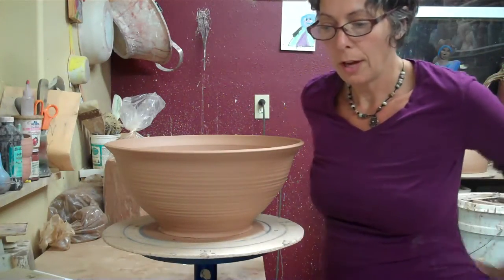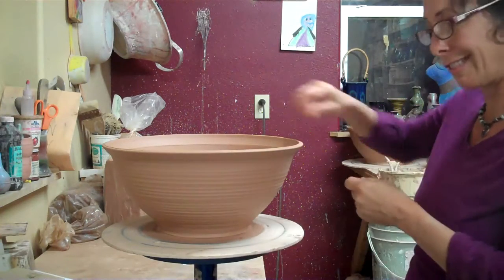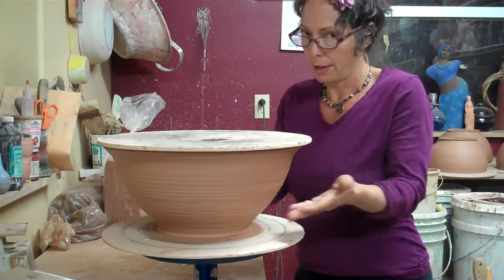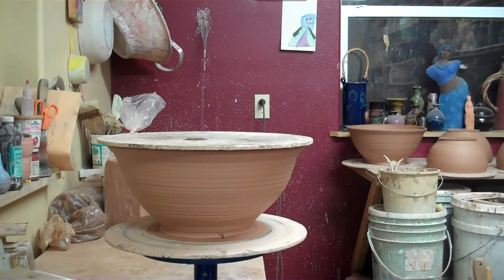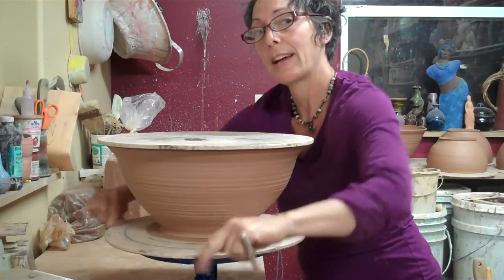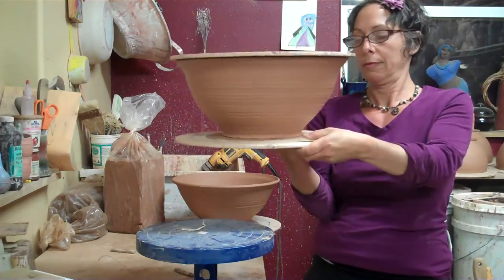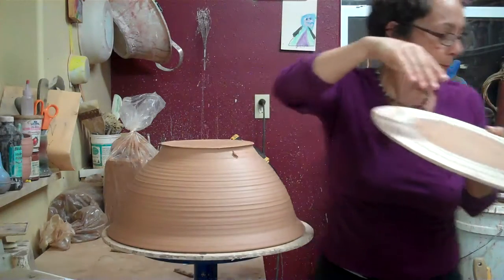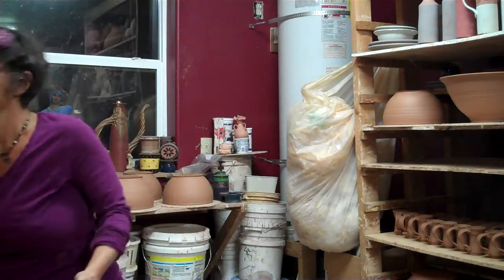flipping serving bowl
once the rim is leather hard, the bowl can be flipped to dry the foot out for trimming.